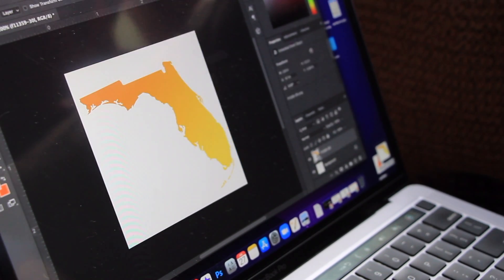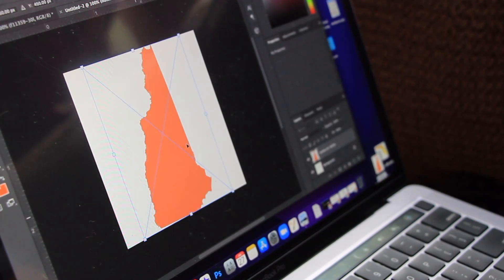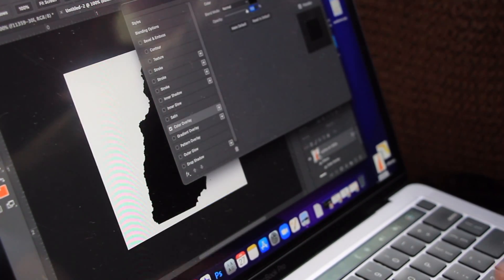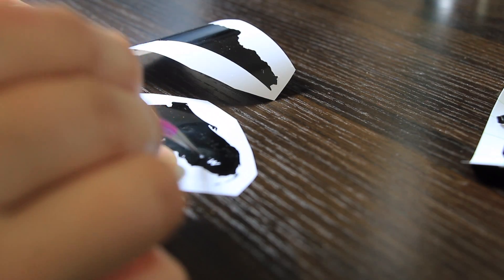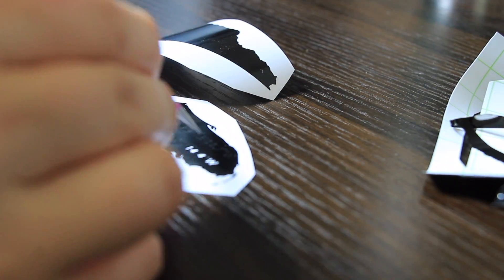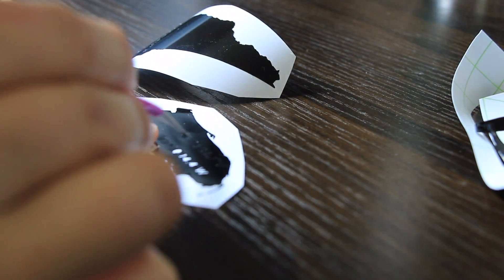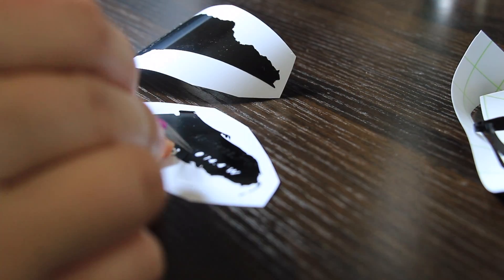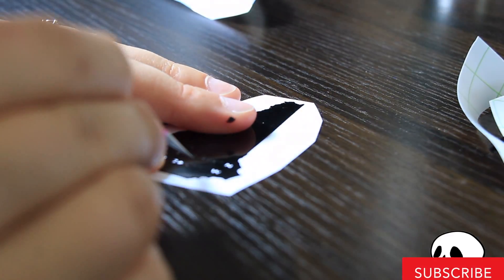Location Ornament 2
Hey all! Today I am using vinyl, a vinyl cutter, tweezers, chains, jump rings, resin, and wood for these pieces. This was a fun little thing to make as a gift for people I care about moving into their new home!